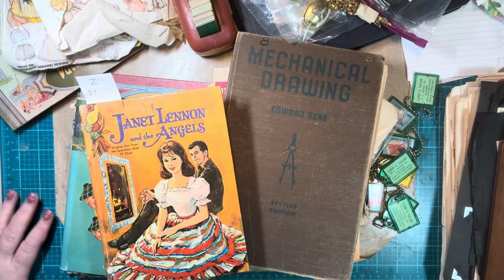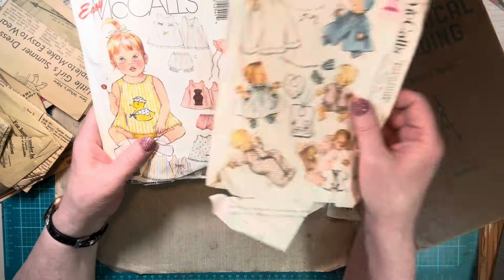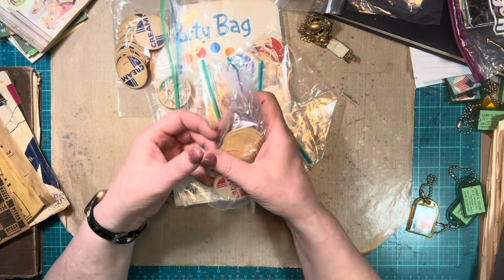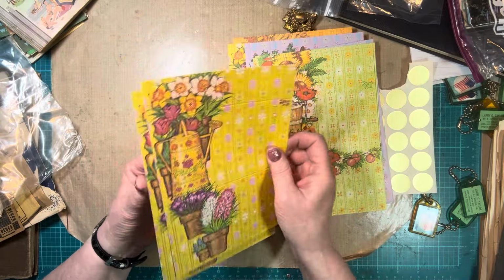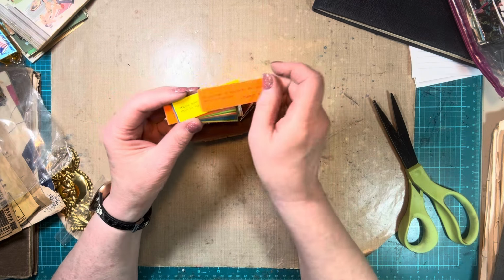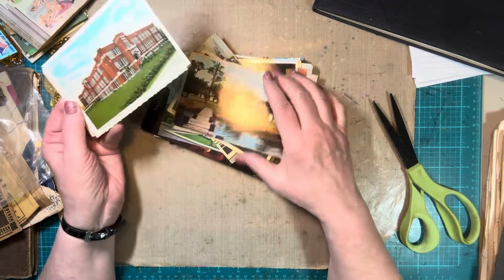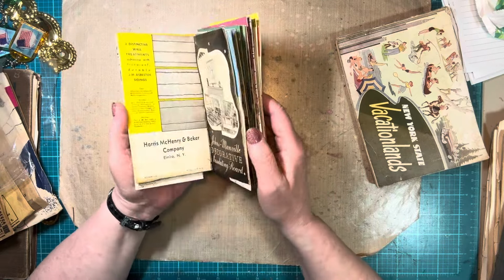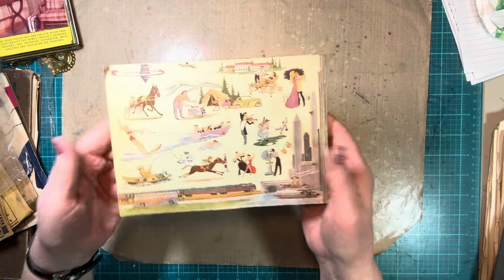Flea Market Haul part one June 3, 2024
Wow!  Great finds today!  Come take a look!!
Which item is your favorite?  Be sure to come back for the exciting part 2!!